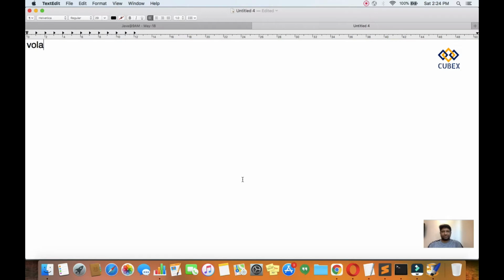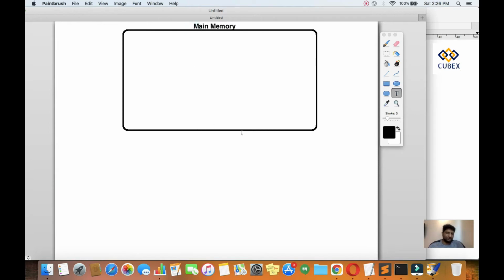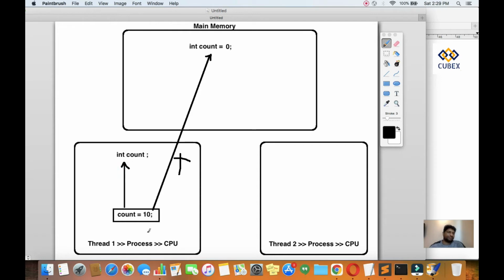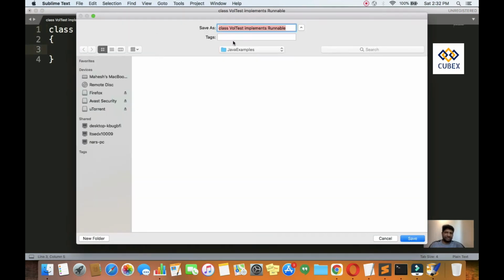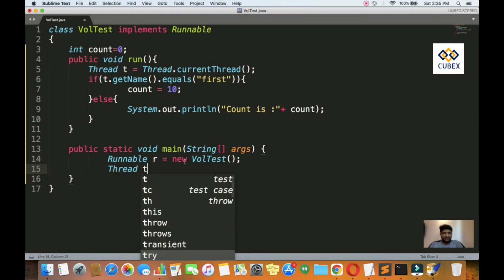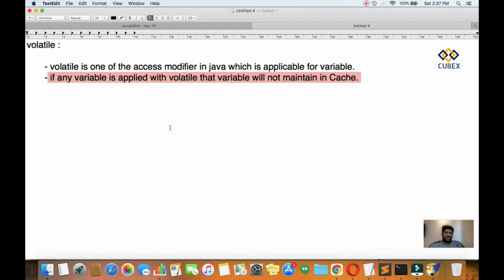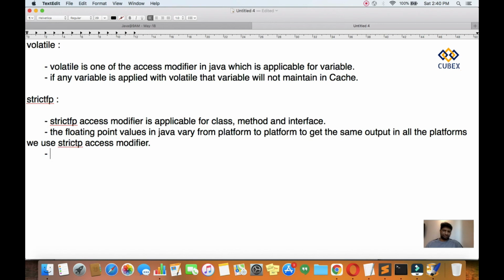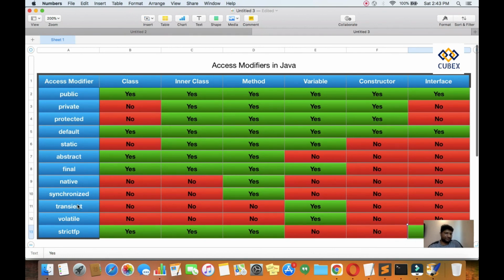volatile and strictfp access modifiers in java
1. volatile access modifier
2. strictfp access modifier